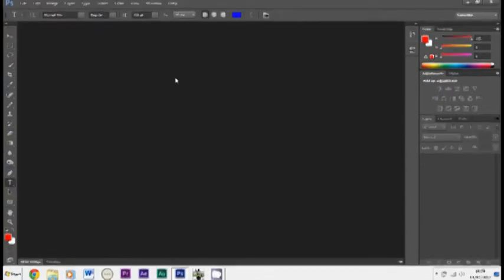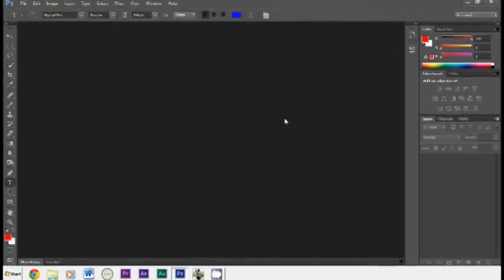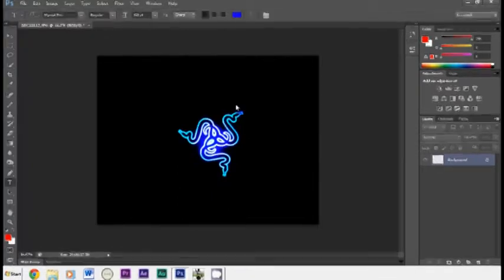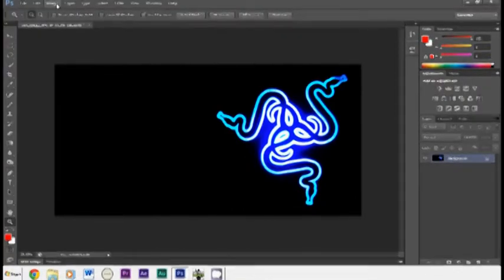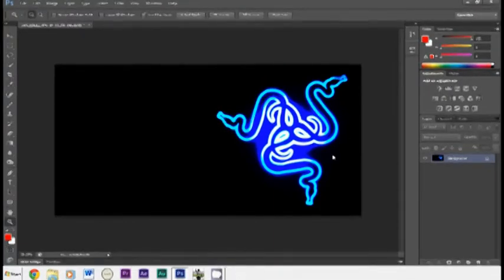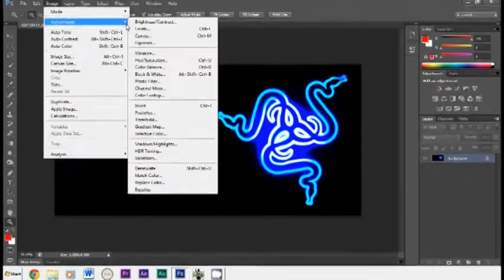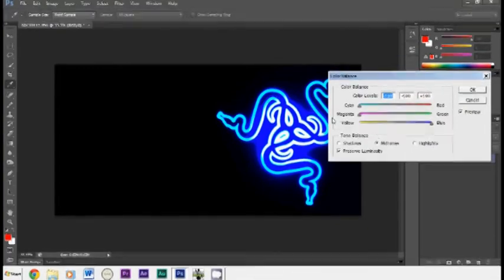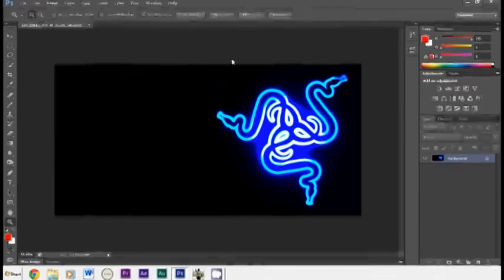Adobe Photoshop CS6 Tutorials- Extracting Logos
The first of many Adobe Creative Suite 6 (CS6) tutorials

In the tutorial i show you how to extract an image of a logo or badge from an ordinary photo.